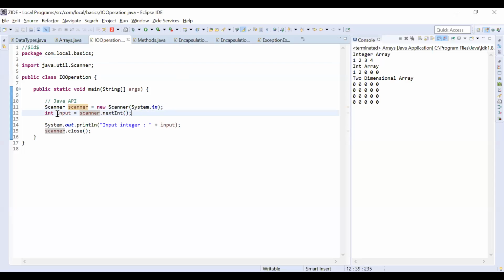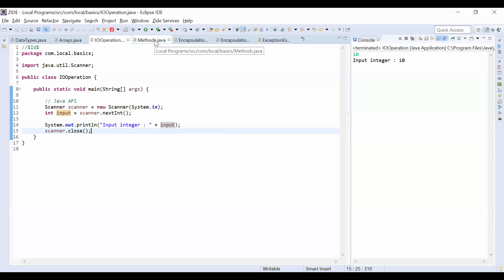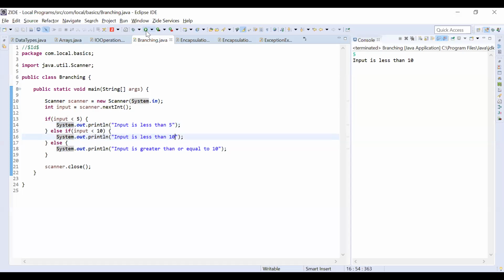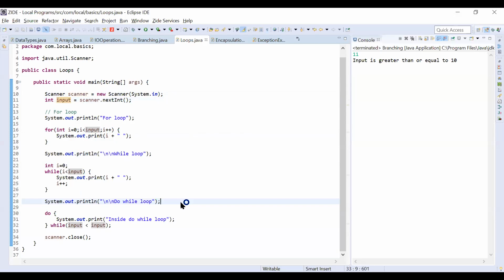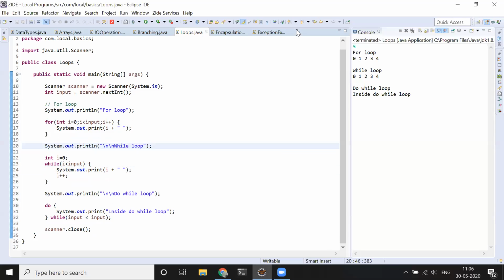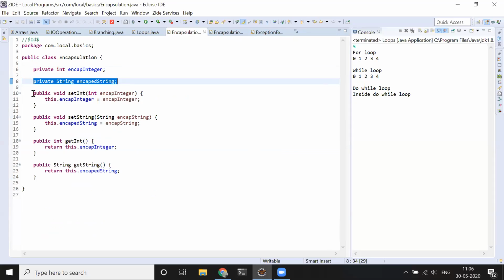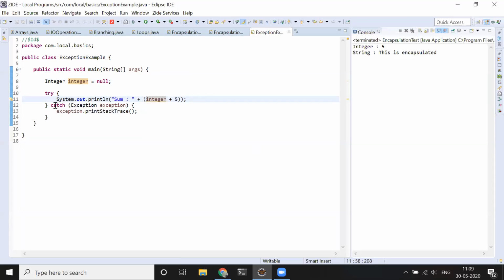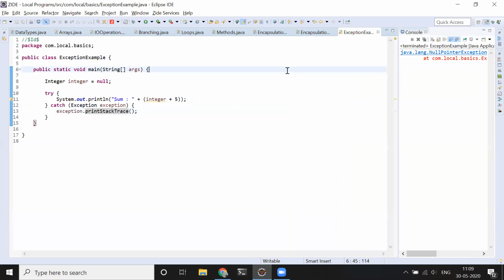Java Training Day1(Part 2)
ix days Java Training program Organised by Department of Information Technology from 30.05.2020 to 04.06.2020.
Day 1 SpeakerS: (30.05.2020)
Dr.ThangaRamya, Associate Professor, IT dept, RMDEC  (Part-1)
Mr.Sanjay, Fullstack Developer, Zoho Corp.    (Part-2)